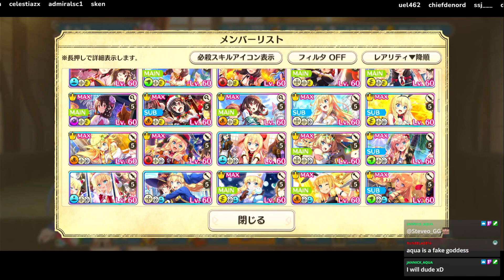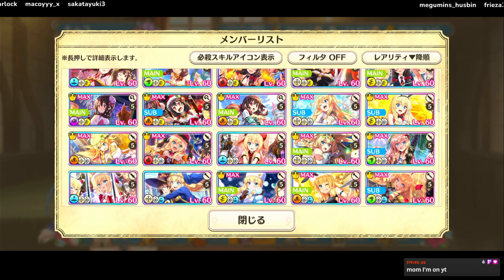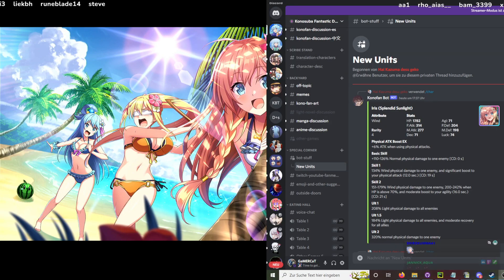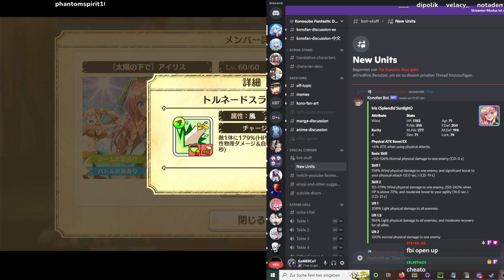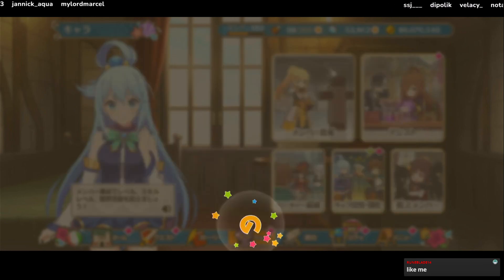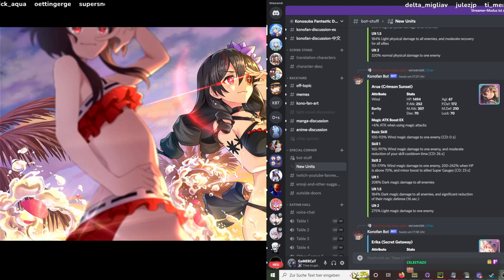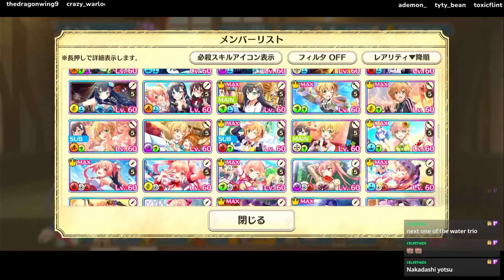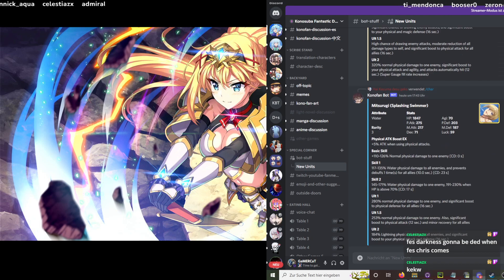【このファン】 Let's Talk: Bikini Units, First Anni /Fes & how the JP Meta was - Konosuba Fantastic Days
So a LOT of people are unsure on what banners they should pull. Lucky for us Nexon teased already what Units we get this Month so I thought it is time to explain what Fes/ God Units are, what Units are good and just what unit was used how much in JP and how much use she COULD see in Global. Keep in mind the Global part is just speculation on my side!

If there are any Questions/ or want to know anything even about the JP side either join my discord or come into my stream, I should be live in ~ 13-15h after this video gets released!